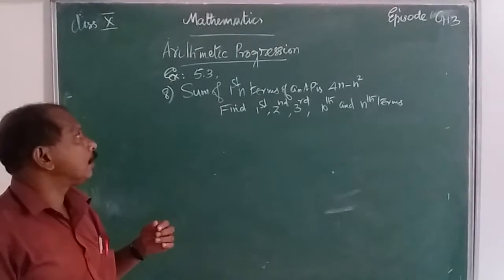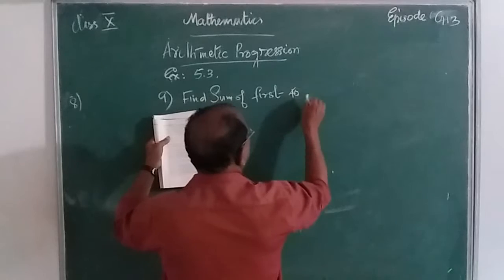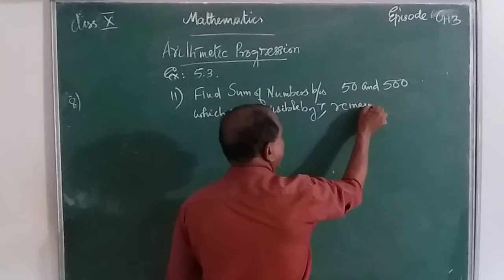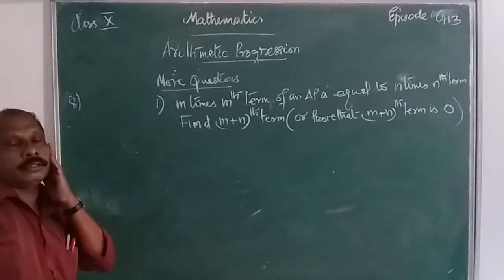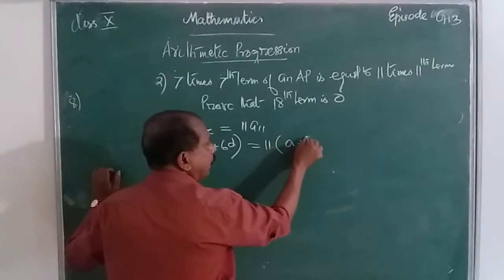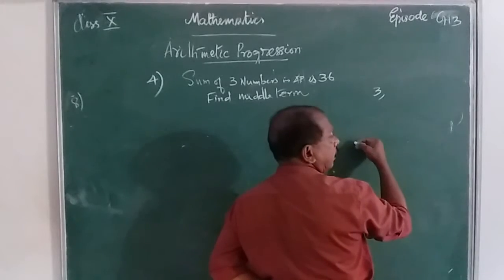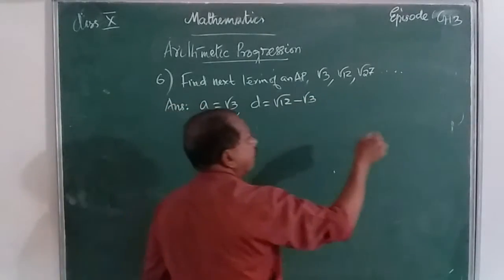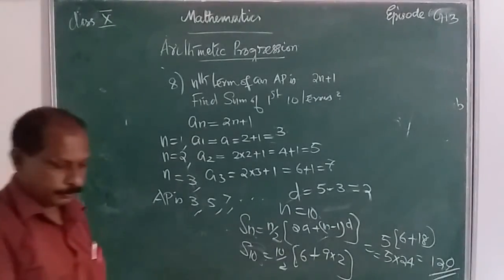HMCS CLASS X MATHS EPISODE G 13